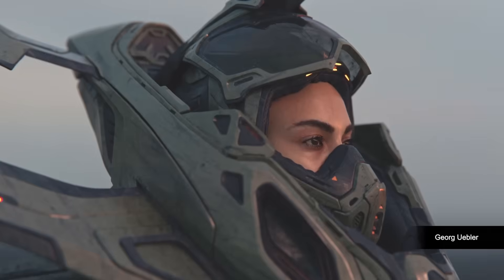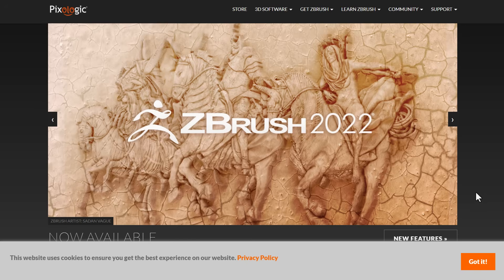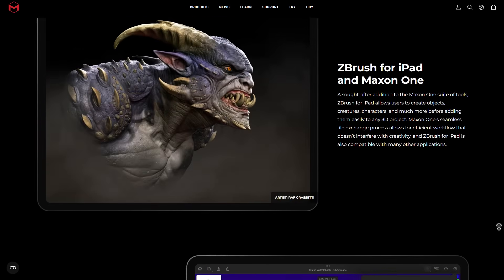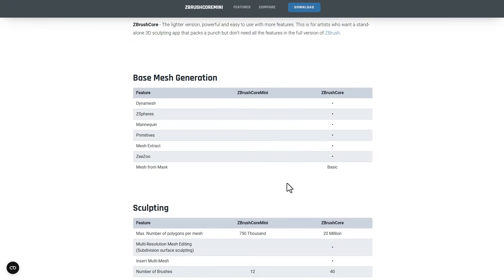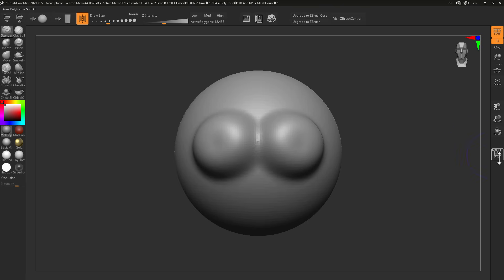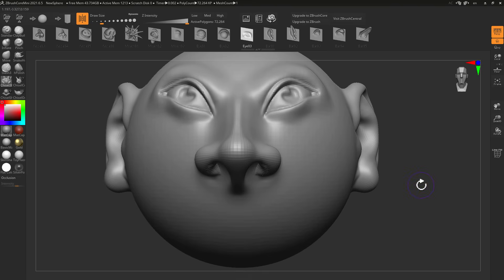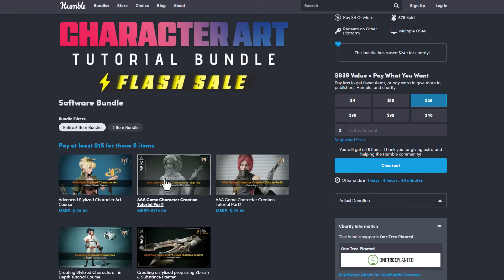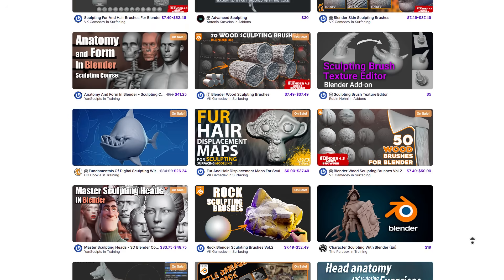Maxon Is Shutting Down Zbrush Core & Mini!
Maxon is taking a new step towards pixologic sculpting tools..

 - Blender Sculpting Tutorials & Tools You Should Explore.
600 + Blender Sculpting Brushes.

-- Cloth Addons
DivineCut Smart Cloth Generator